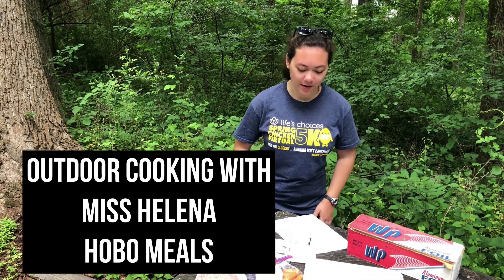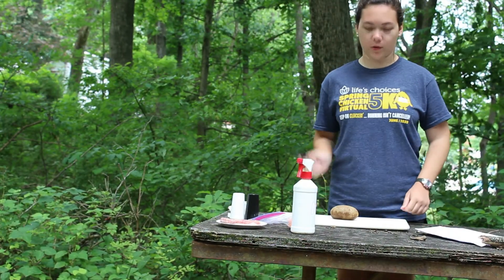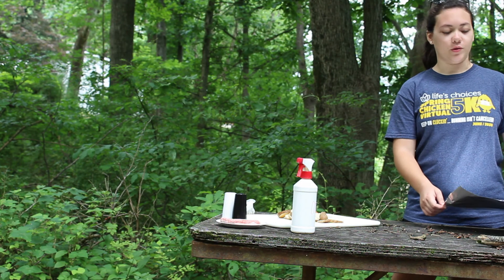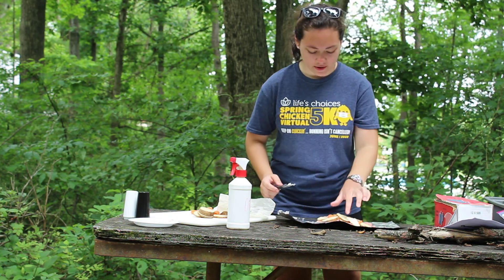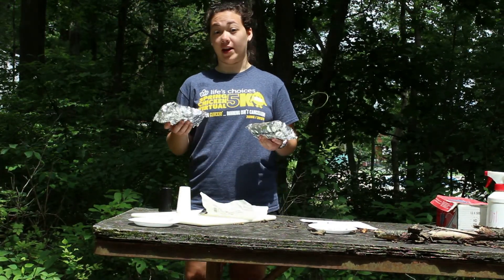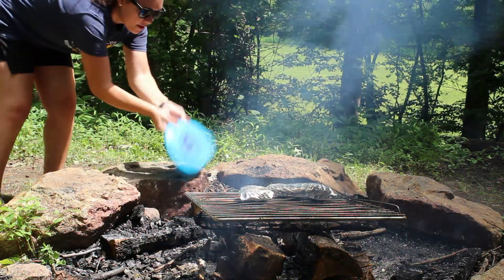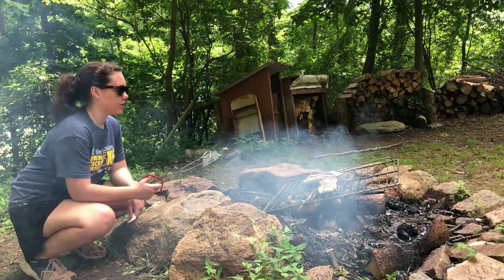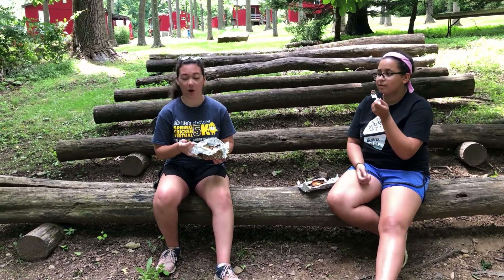Hobo Meals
Check out our last outdoor cooking video where Miss Helena demonstrates how to make hobo meals.